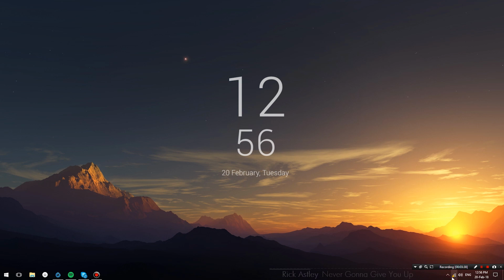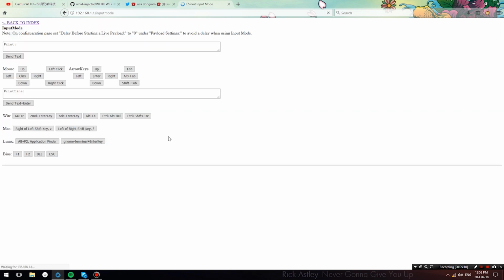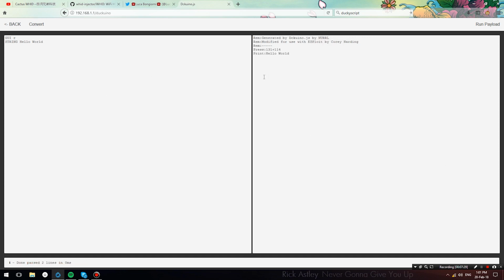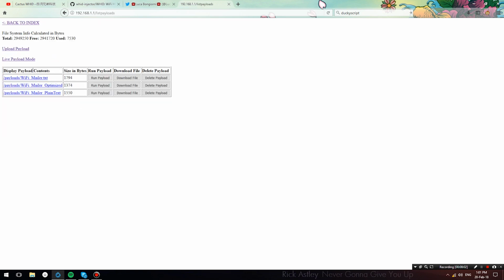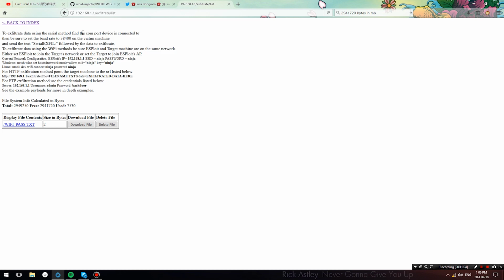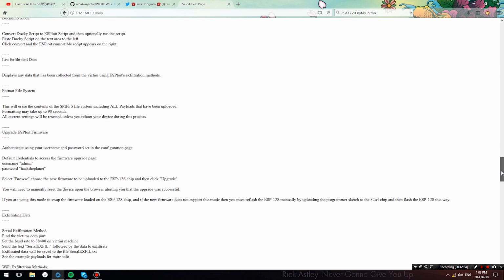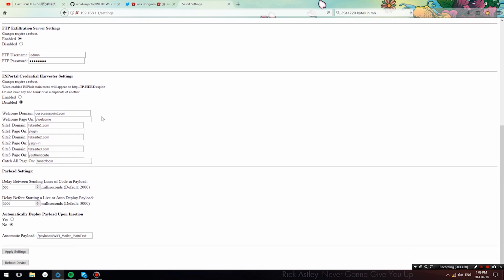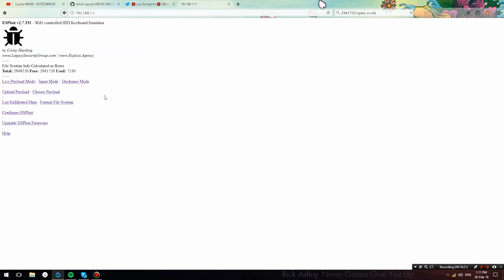WHID Cactus Review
We review and test one of the best and most affordable WiFi enabled Bad USBs around: the WHID Cactus! A big thank you goes to April Brother Technology for sponsoring us this review unit!